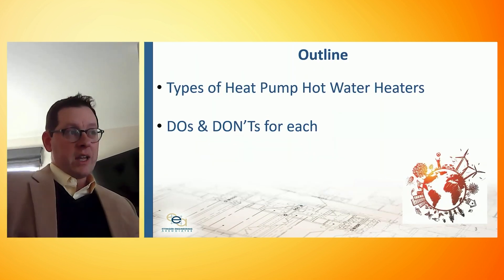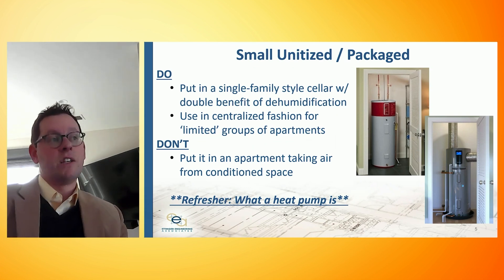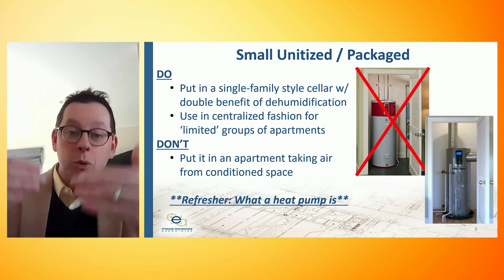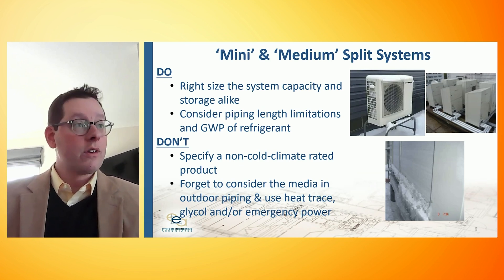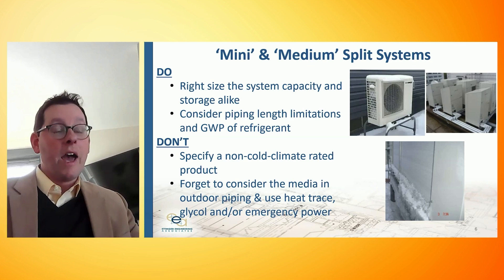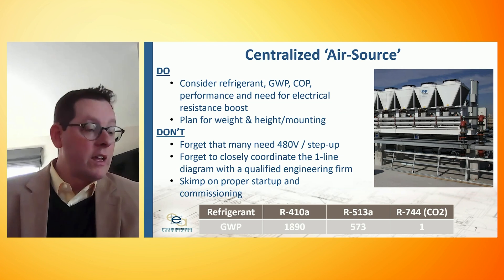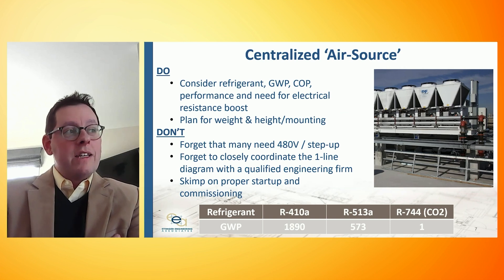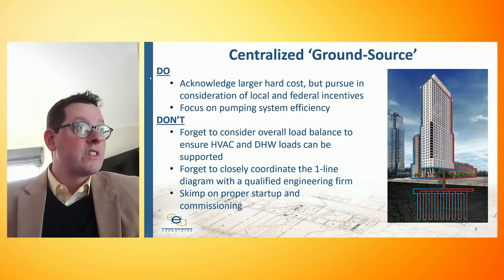The Right (Heat Pump) Hot Water Heater at the Right Place at the Right Time with Ed Ettinger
Catch this deep dive into heat pump hot water heating by Ed Ettinger of Ettinger Engineering Associates, presented as part of the Reimagine Buildings Electrification conference produced by Passive House Accelerator with generous support from NYSERDA, the New York State Energy Research and Development Authority.